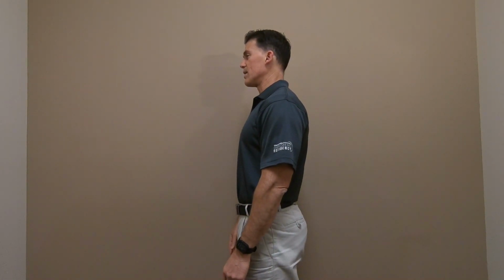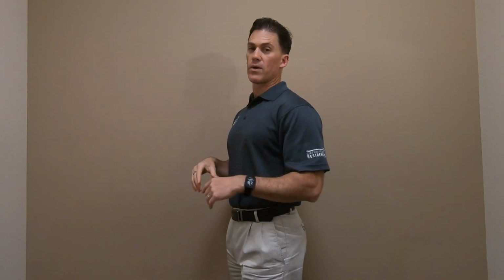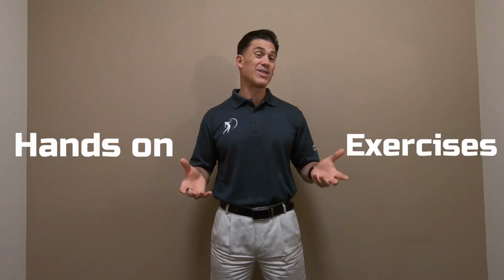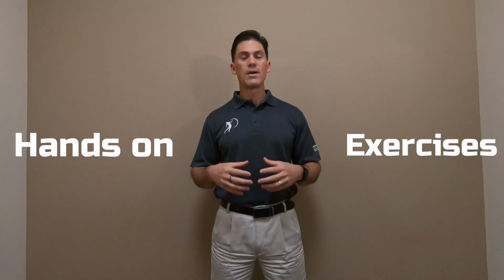Where is my neck pain coming from?